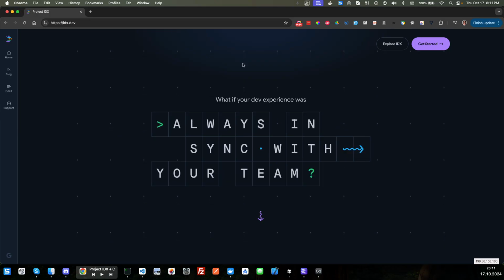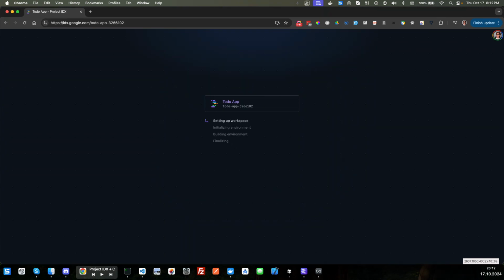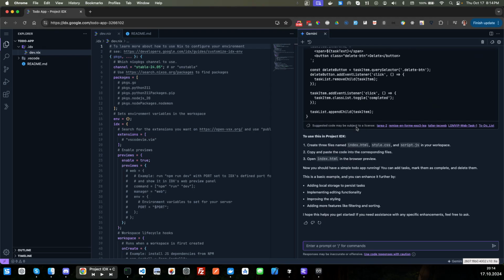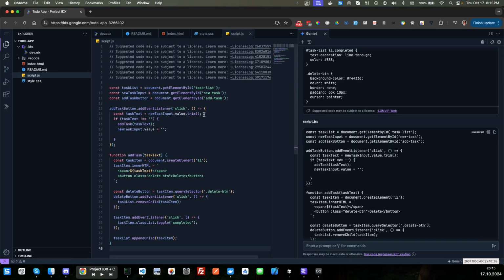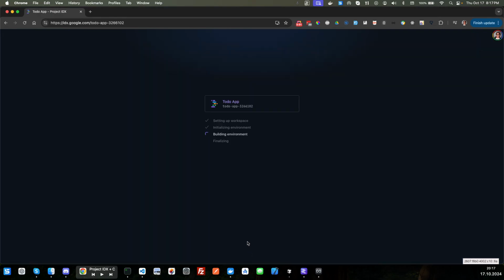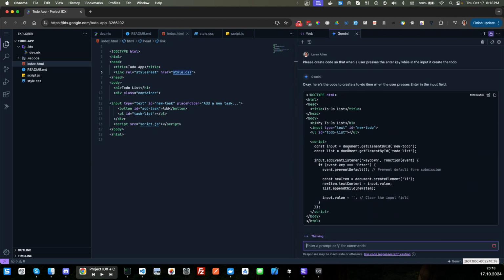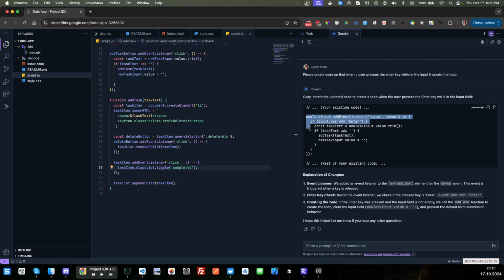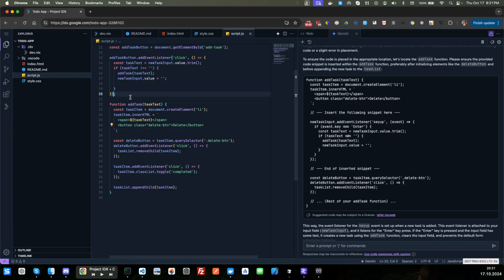Project IDX - A look at Google's online programming environment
This is a walk-through on the Project IDX online programming environment. We create a simple Todo Application to show off a little of it's capabilities.

Here is the code change done to the dev.nix file: command = ["python3" "-m" "http.server" "$PORT"];